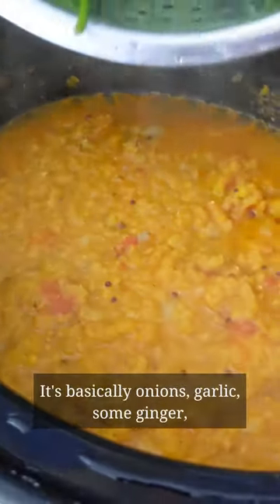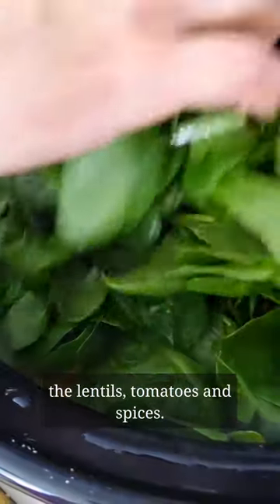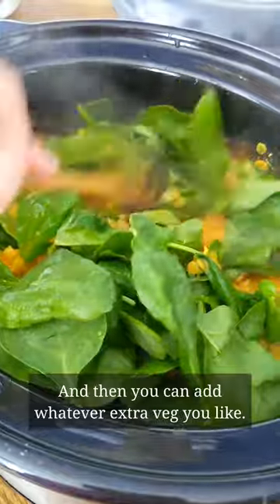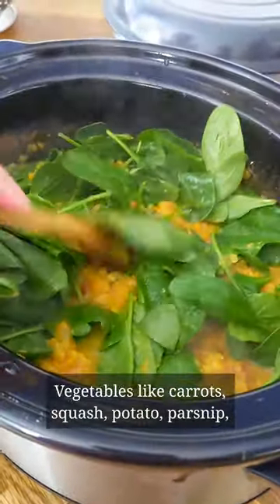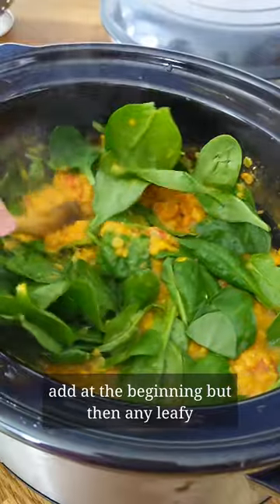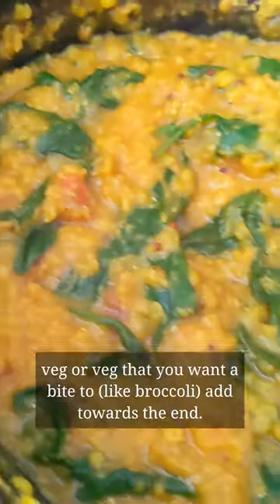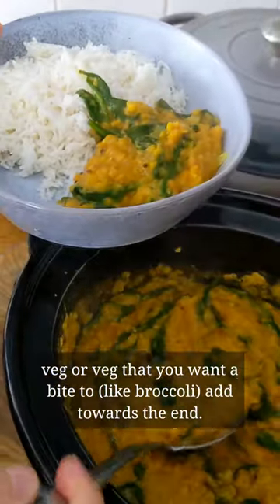Slow cooker dal